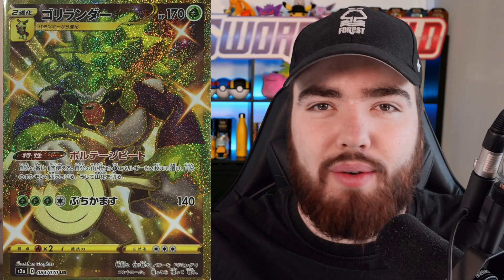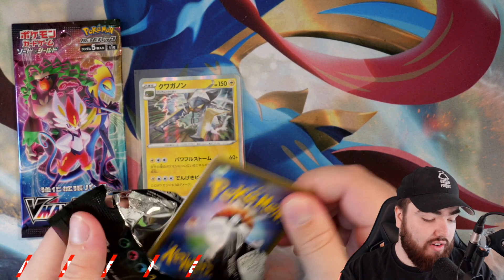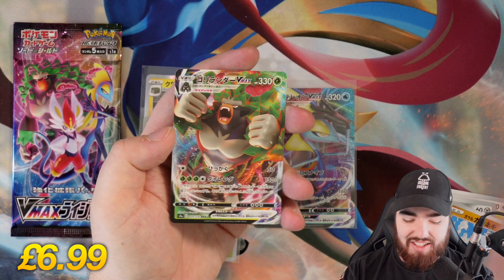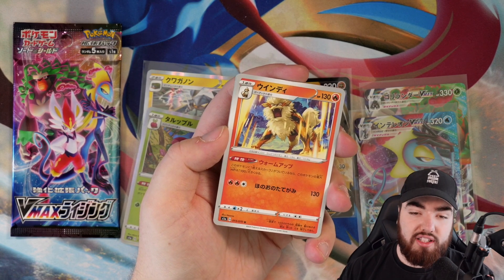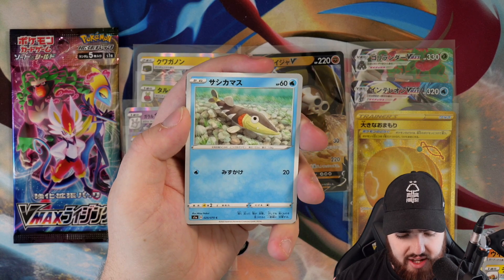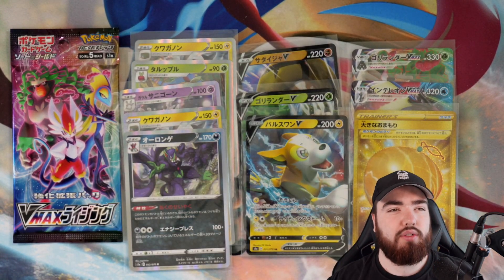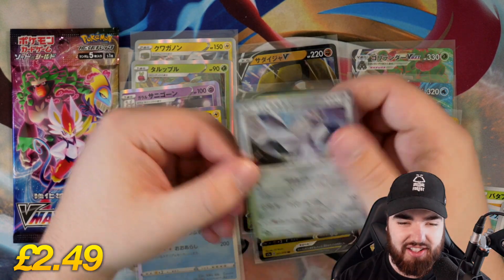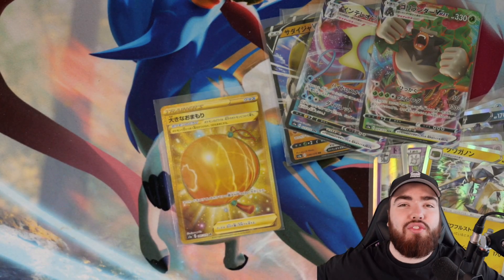Opening a Japanese Pokemon Booster Box! *Vmax Rising*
Searching for that Golden Frosmoth once again. Will we find it? Keep watching to find out. Enjoy!